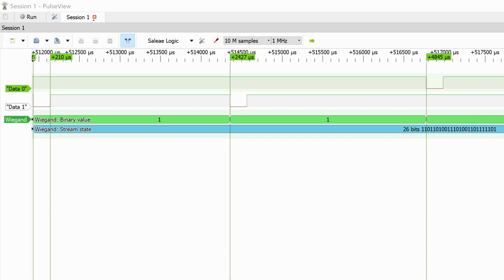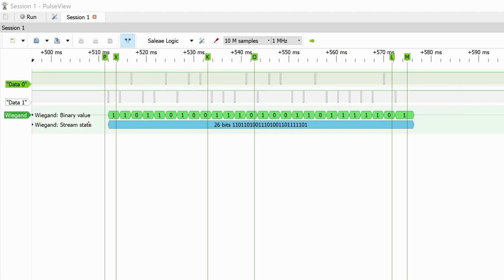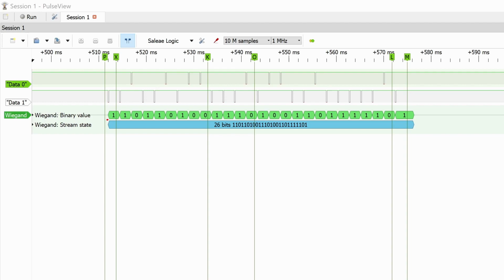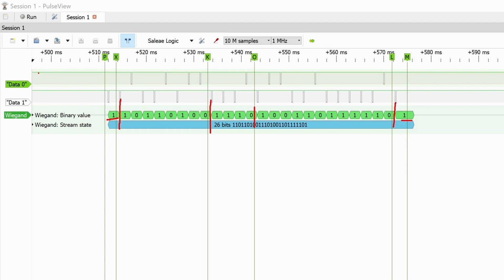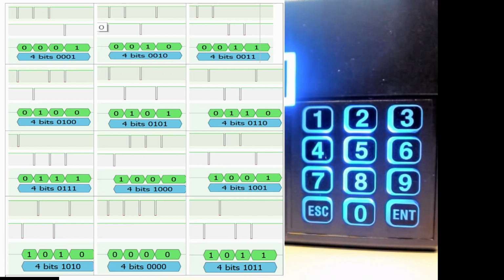[48] Introduction to the Wiegand protocol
In this video we look at 26-bit, 34-bit and 4-bit Wiegand protocol.  This wire protocol is used between access card readers and the controller modules.

I plan on making additional videos on using the Flipper Zero application:
- Looking at "fbt launch_app APPSRC=applications/debug/accessor"
- My own tutorial for understanding the timing and data more & cloning devices.

If you purchase through the Amazon link, I may get a small portion of the sales.